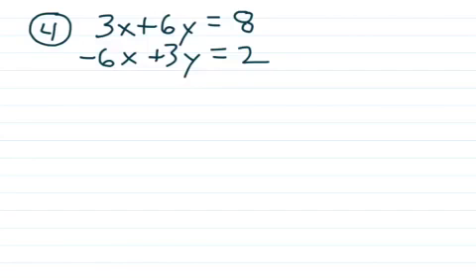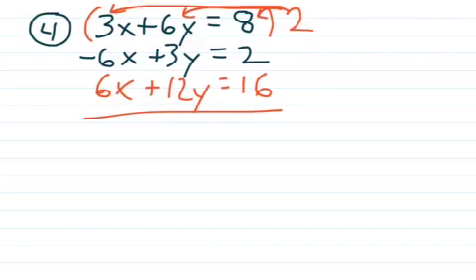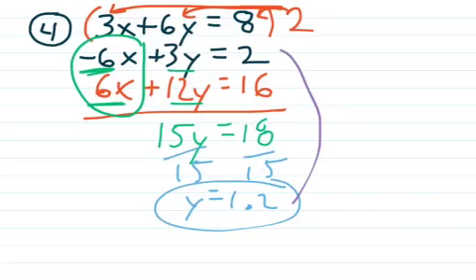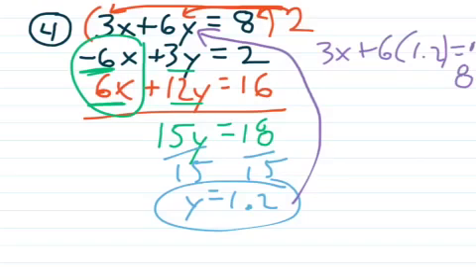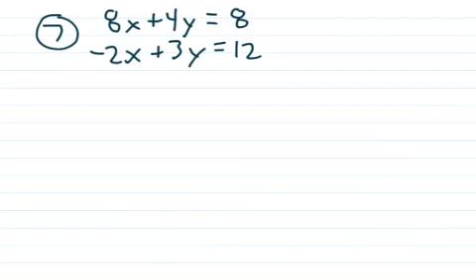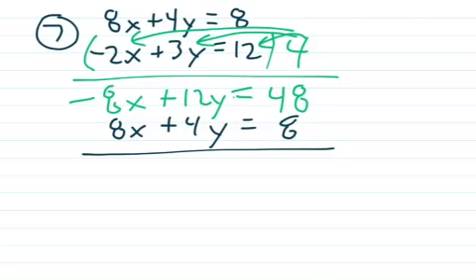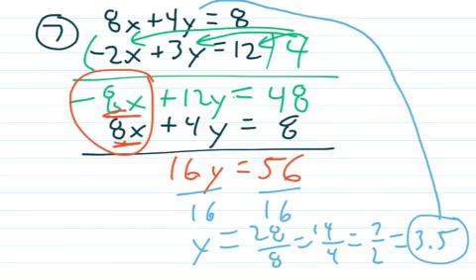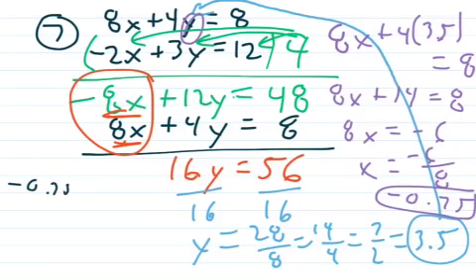LINEAR SYSTEMS USING ELIMINATION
Hw problems 4 and 7 yes you can get decimal answers